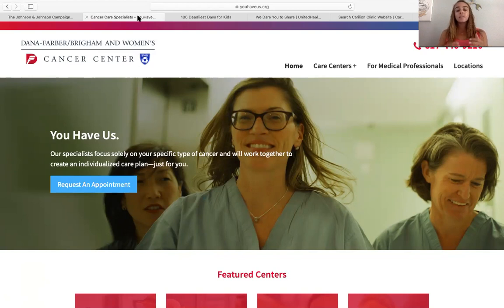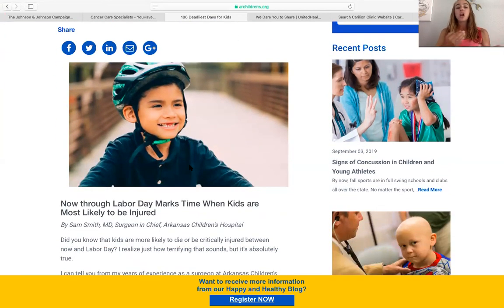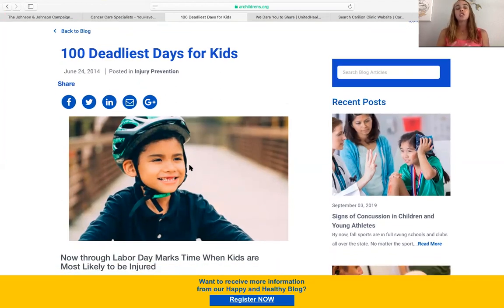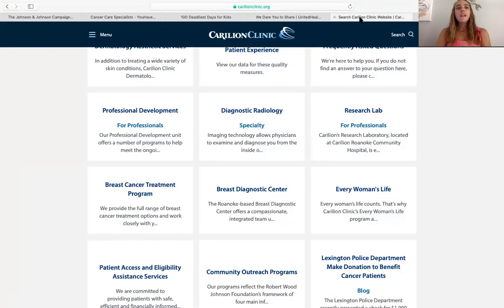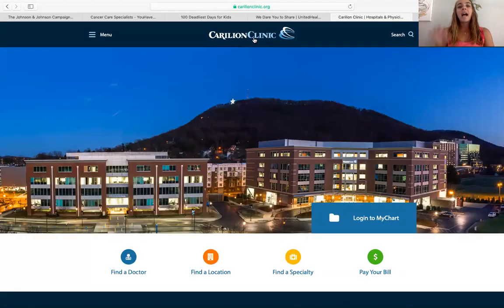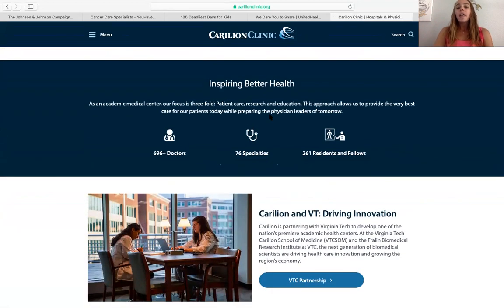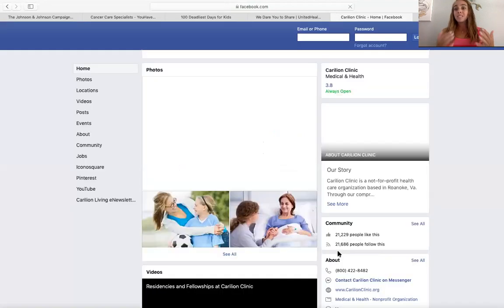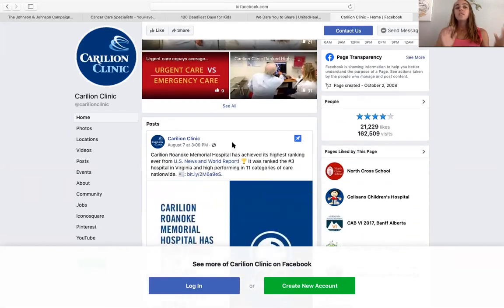6 Successful Healthcare Marketing Campaigns You Need to See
Healthcare is an ever-expanding, ultra-competitive marketplace. It can also be very technical and jargon-heavy, which can be off-putting to most people. To remain competitive in an ever-evolving industry, it is important to employ creative marketing tactics that cut through the clutter.

Take a look at these 6 successful healthcare marketing campaigns and start pondering how your company can leverage similar tactics.